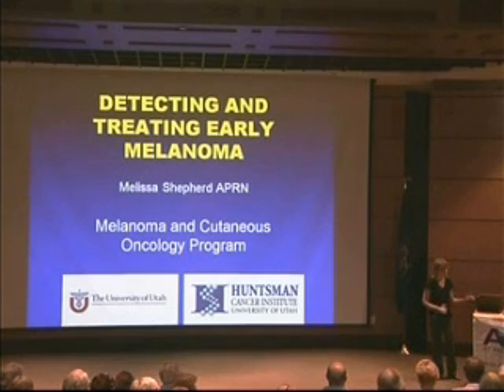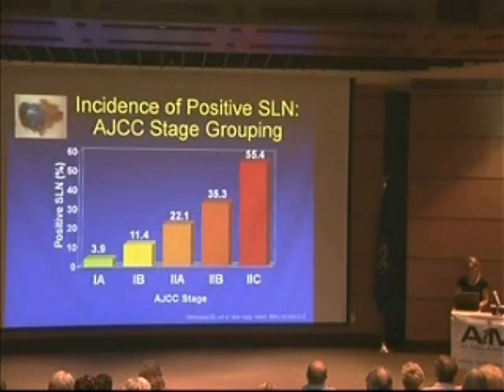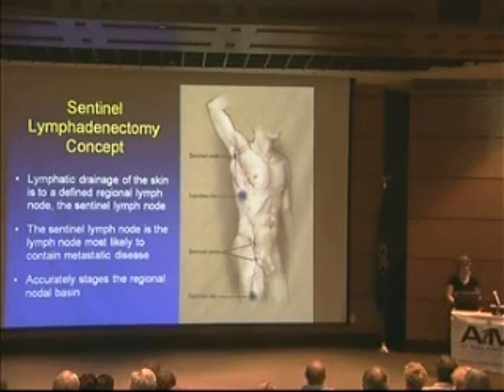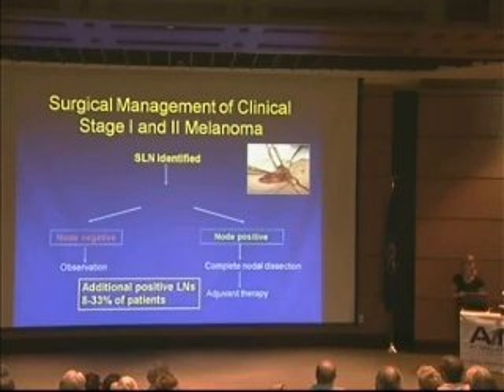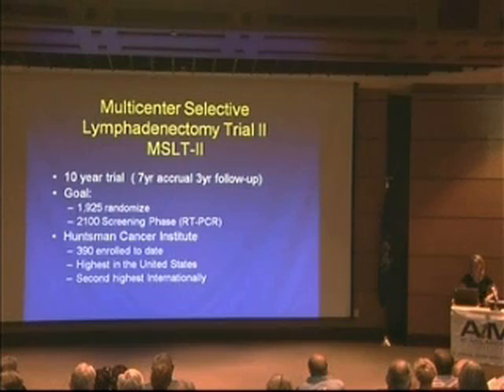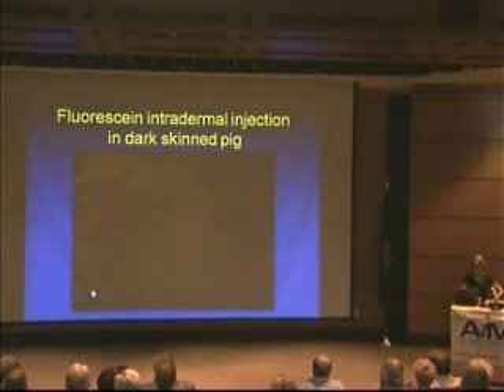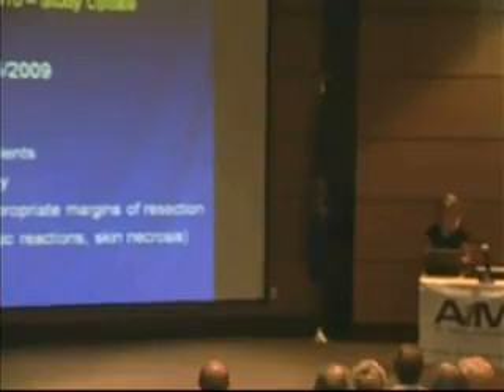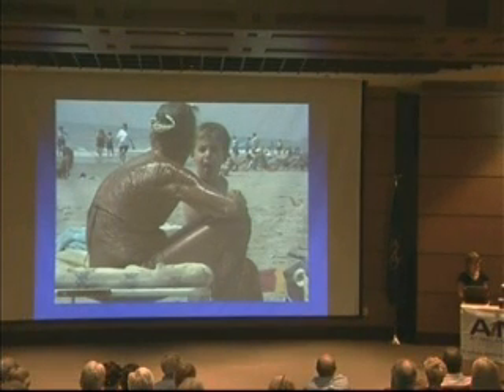New Strategies for Detecting and Treating Early Melanoma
Patient and caregiver symposium held in Salt Lake City, Utah at Huntsman Cancer Institute in which leading melanoma expert, Melissa Shepherd, APRN discusses emerging therapies, the importance of clinical trials, and innovations in research.